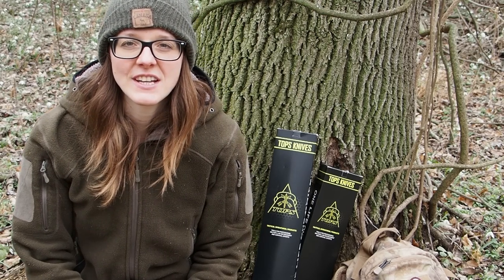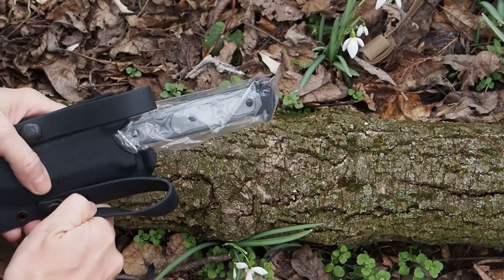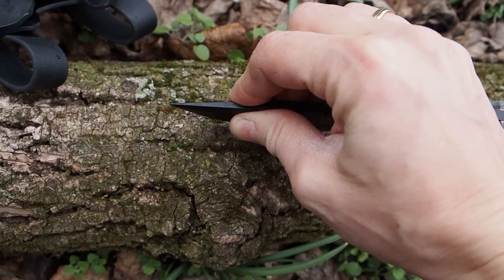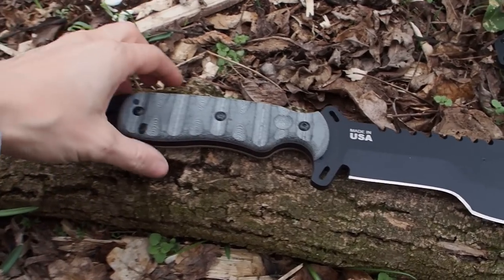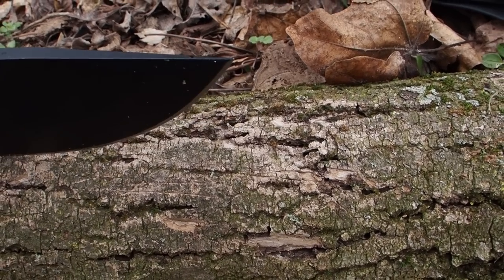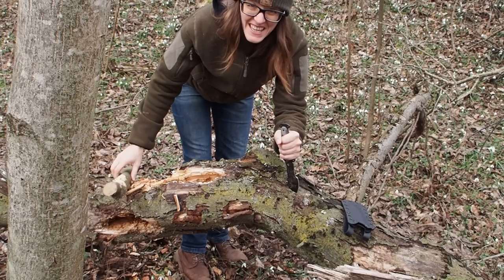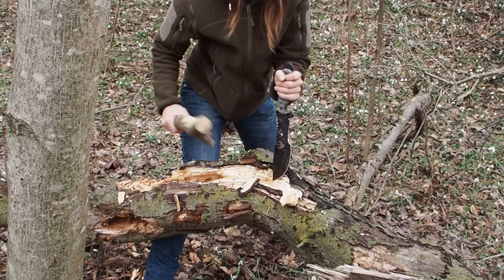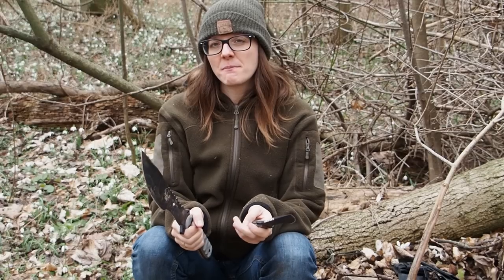The most used Survival Knife on Naked and Afraid! Good or bad?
Sponsoring: The company TOPs Knives send me these knives for free, so that I can make a review about them.